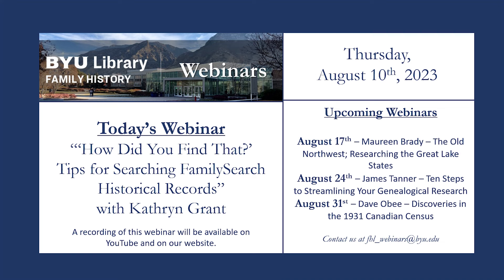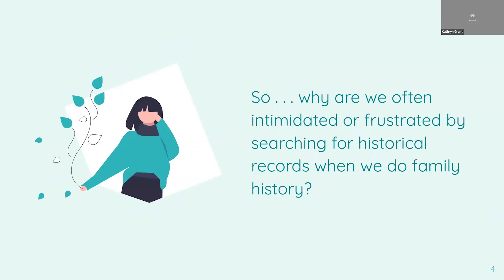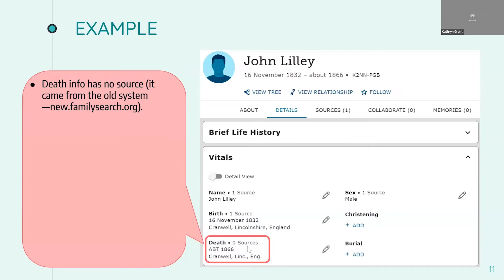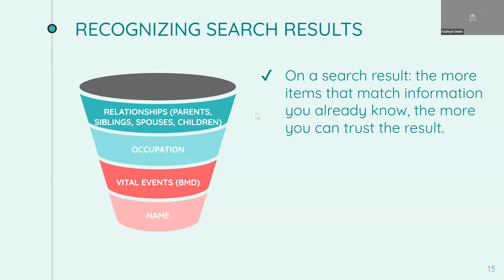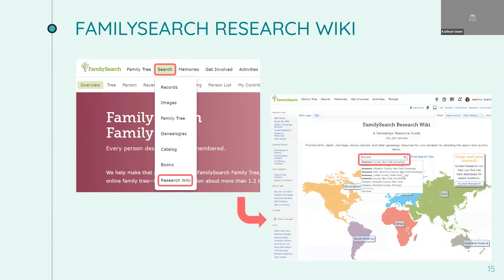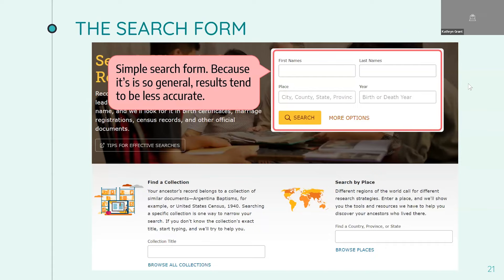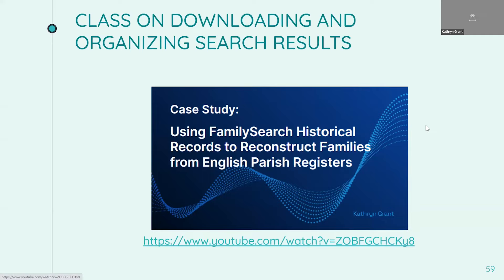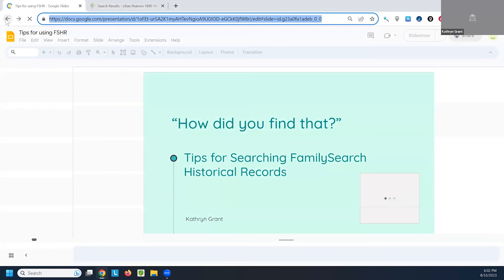"How Did You Find That?" Tips for Searching FamilySearch Records – Kathryn Grant (10 August 2023)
The full title of this webinar is "'How Did You Find That?' Tips for Searching FamilySearch Historical Records."

FamilySearch Historical Records contains upwards of 16 billion records. With that many records, finding the one you want isn't always easy! This webinar with Kathryn Grant goes over tips and tricks to make it easier.